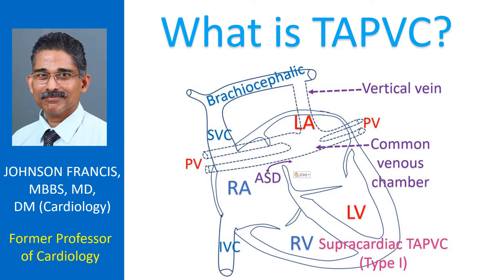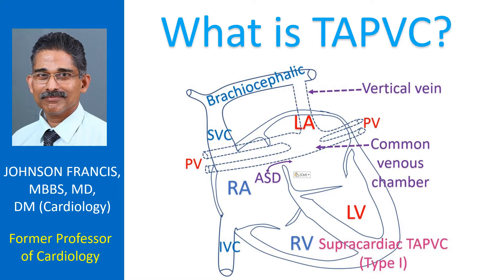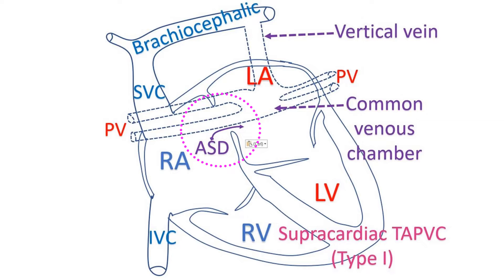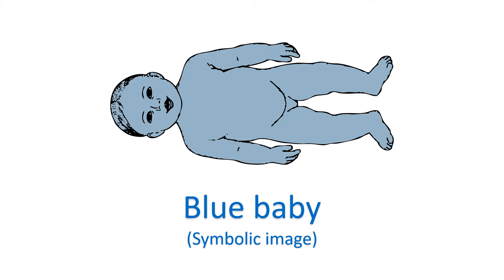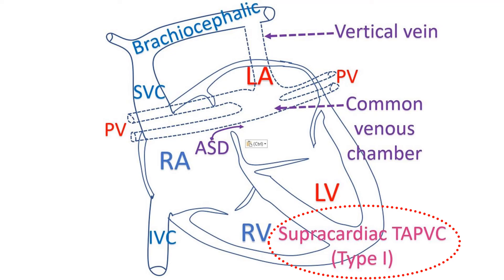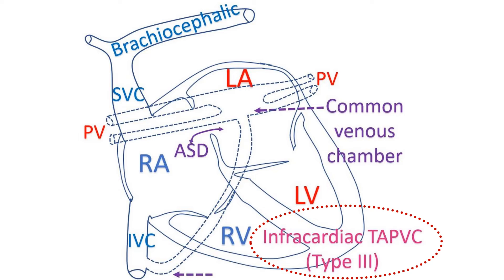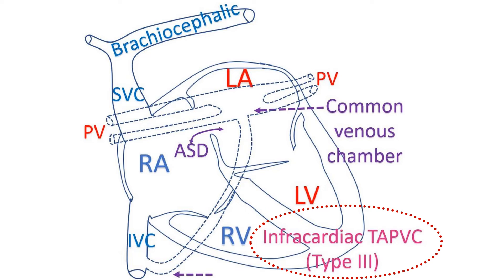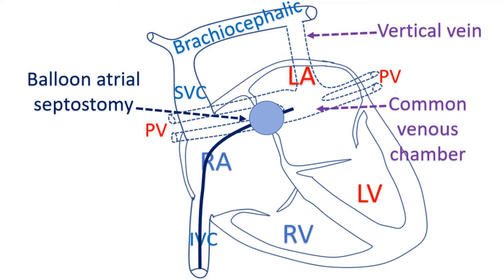What is TAPVC?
TAPVC stands for total anomalous pulmonary venous connection. It is also known as TAPVD or total anomalous pulmonary venous drainage. Normally, pulmonary veins join the left atrium. When it drains to the right atrium through one of the blood vessels leading to the right atrium, it is known as TAPVC. If only some of the four pulmonary veins join the right side of the heart, then it is called PAPVC or partial anomalous pulmonary venous connection. Pulmonary veins are the blood vessels returning oxygenated blood from the lungs to the heart. Right and left atria are the upper chambers of the heart.